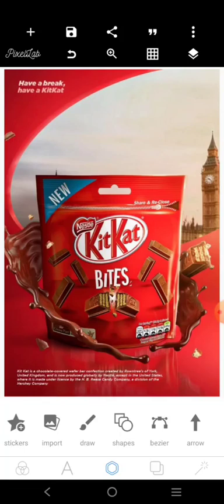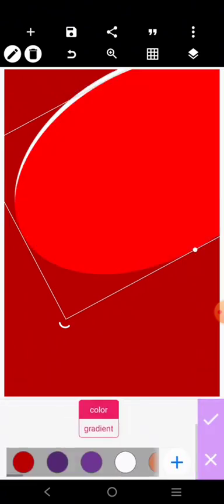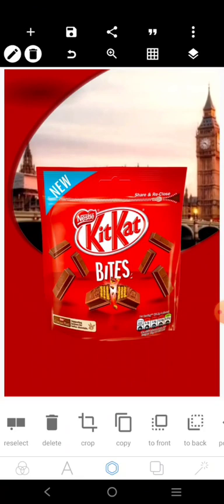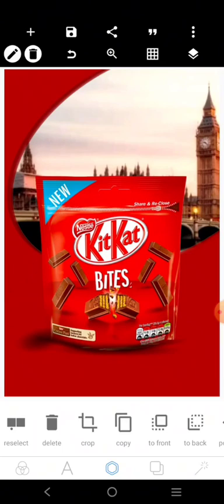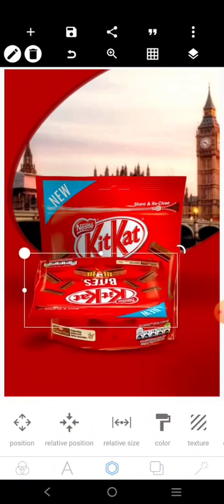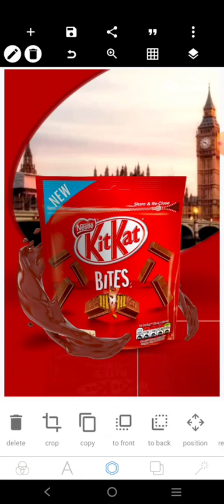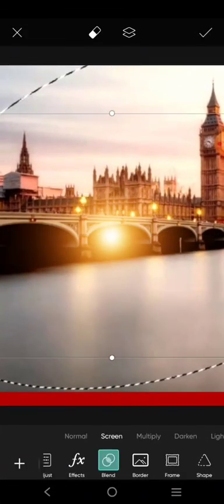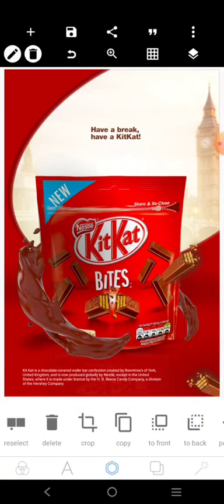KitKat Social Media Design in Pixellab